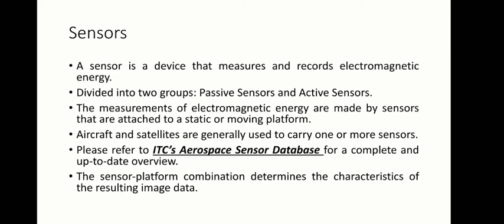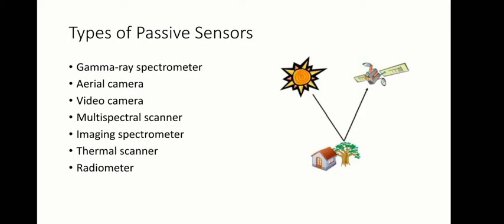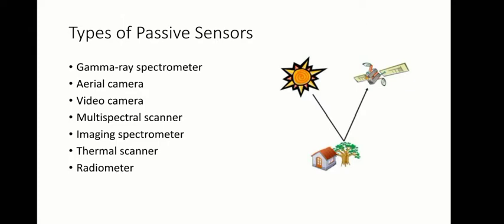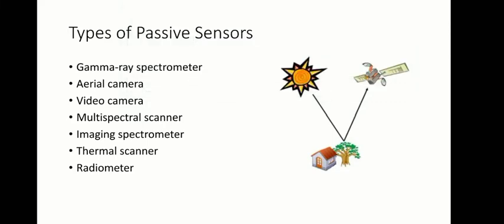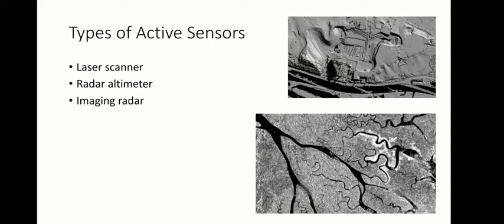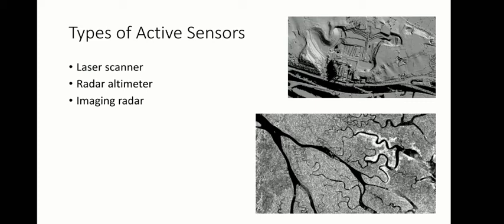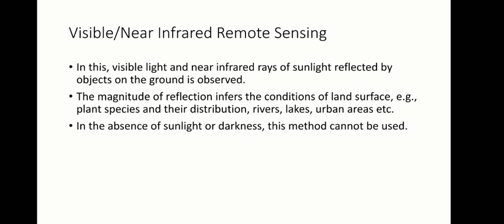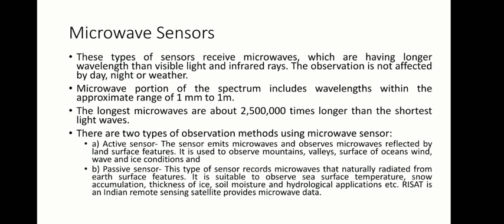Sensors for Remote Sensing